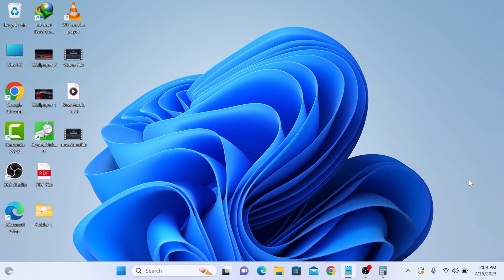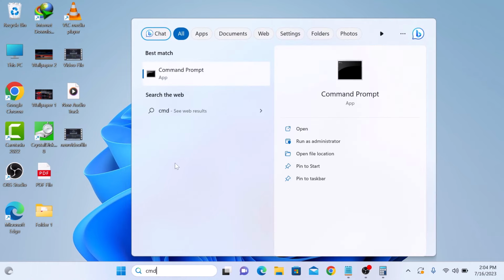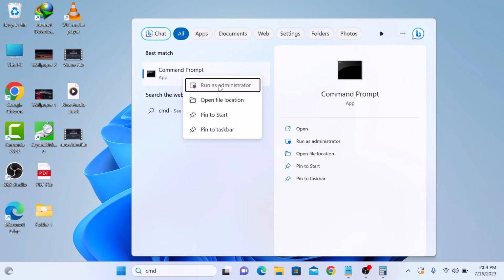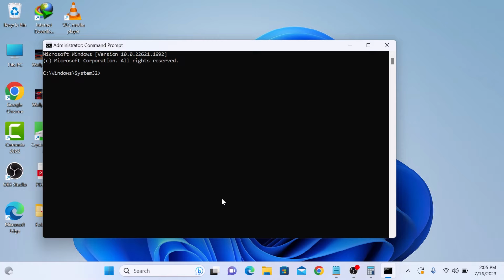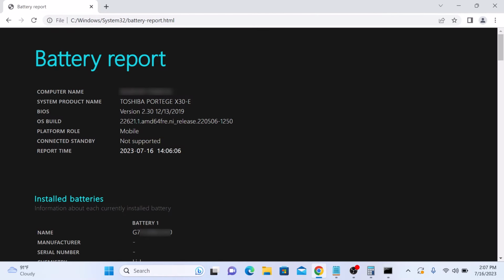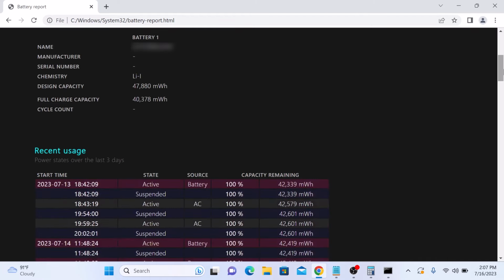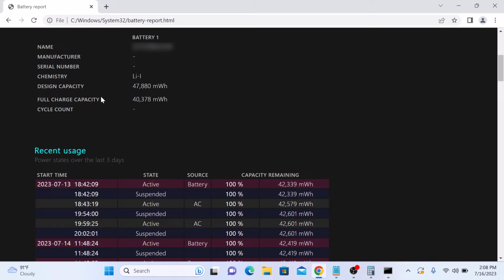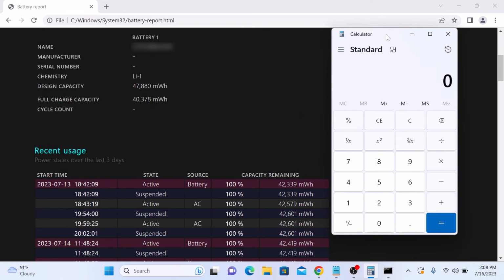How to Check Battery Health in Laptop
This video guides about how to check battery health in laptop.

Checking your laptop's battery health is a crucial step in maintaining optimal performance and prolonging its lifespan.

To check the health of a laptop's battery, we'll use Command Prompt, which comes built-in with Windows 10 and Windows 11.

This method can be used to check the health of any laptop battery, including those from Dell, HP, ASUS, Acer and Lenovo.

Here are the Steps to Check the Battery Health of Laptop:

1. Type in cmd in Windows search bar and right click on command prompt and click on "Run as Admin".

2. Type "powercfg /batteryreport" without the quotes and hit enter.

3. Look for the Battery Life Report file path and open it in your browser.

This report includes comprehensive details about the battery in your laptop, including the manufacturer, serial number, cycle count, design capacity, and full charge capacity.

To calculate the health of laptop battery, use the following formula:

(Full Charge Capacity / Design Capacity) * 100

So that's how you can check battery health in laptop.